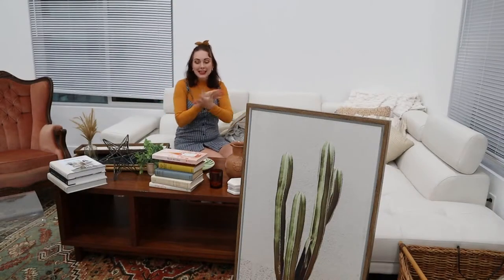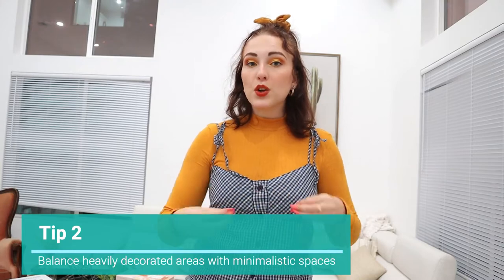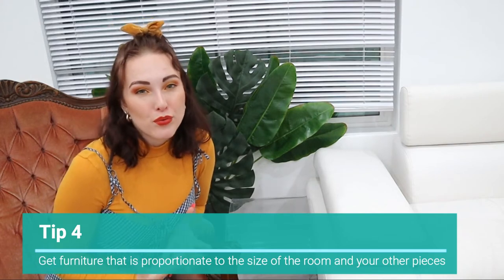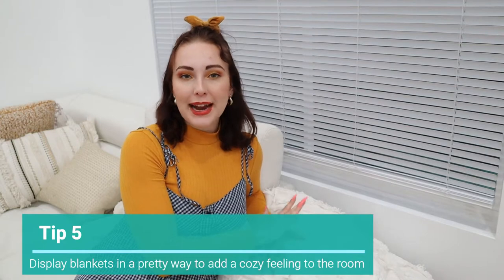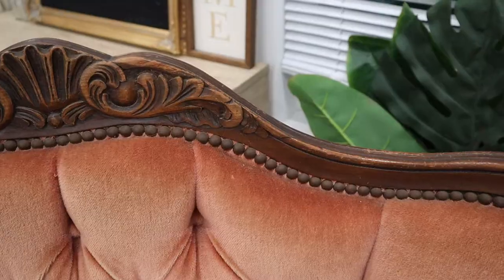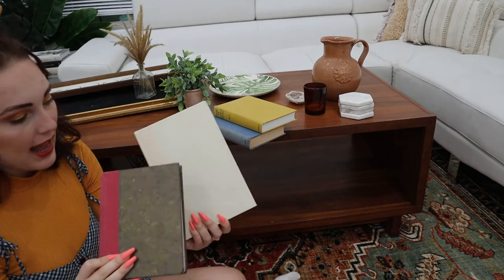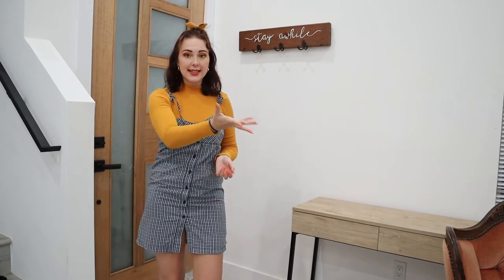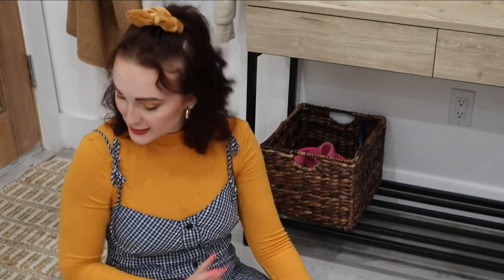10 Tips to Designing Your Space l Design My Bohemian Living Room With Me Start to Finsih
Hi Peaches! In todays video I walk you through the process of designing my living room from start to finish. I give you 10 tips to create a beautiful balanced space.